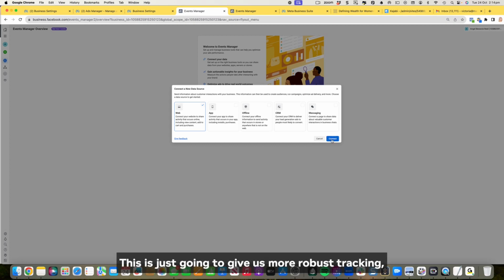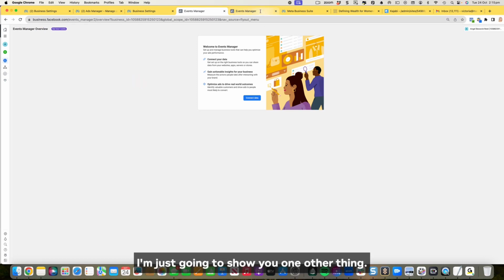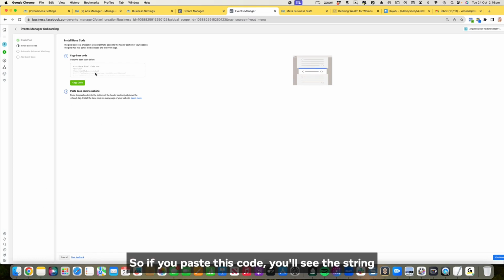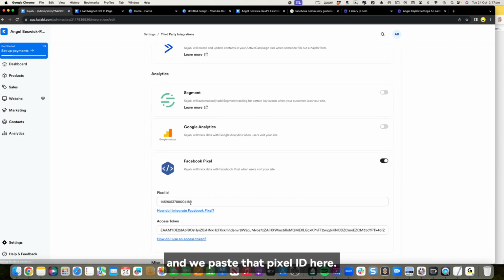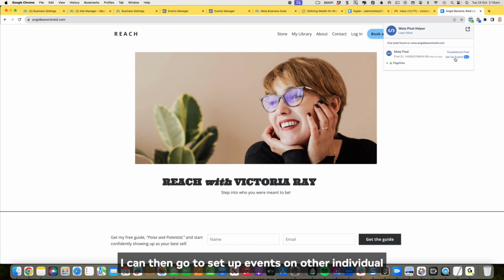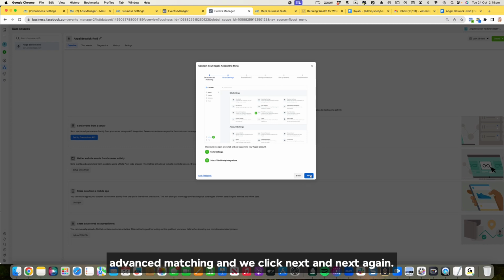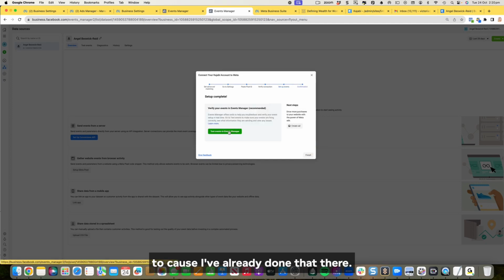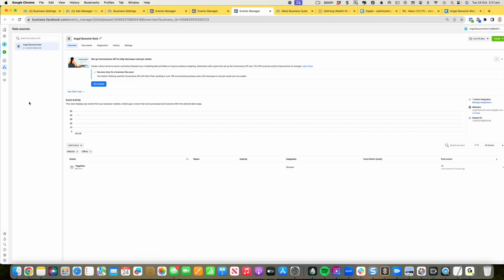Create & Integrate Your Facebook Ads Pixel With Kajabi Using Pixel Code & Partner Integration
In this video, Victoria Gibson shares how to create your Meta Pixel & Dataset ID and Pixel Tracking Code to integrate with Kajabi.

Discover how to launch and grow a life coaching business you love online with Victoria Gibson.